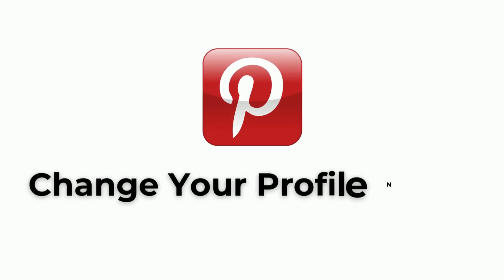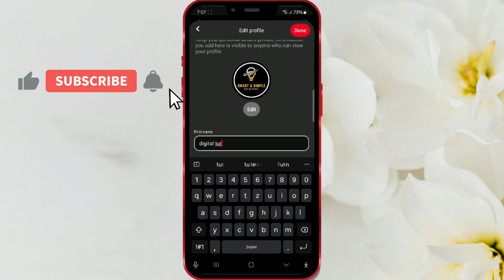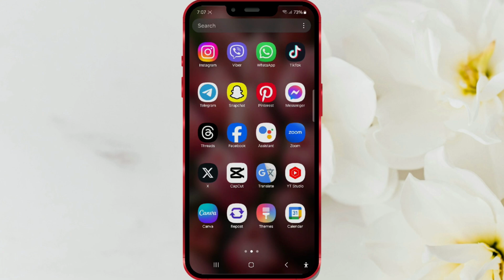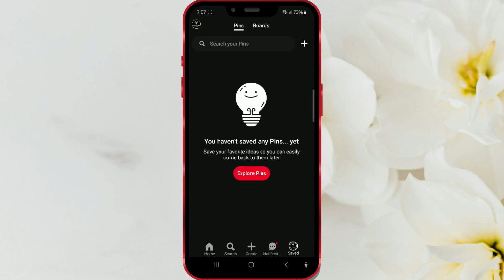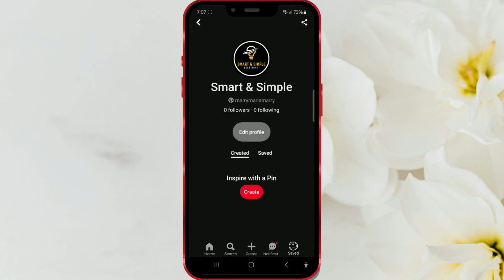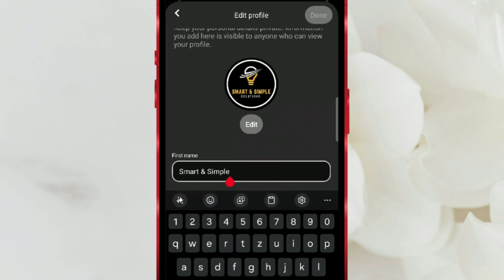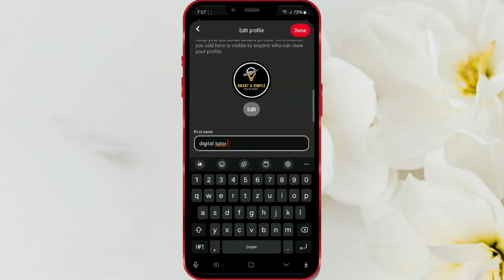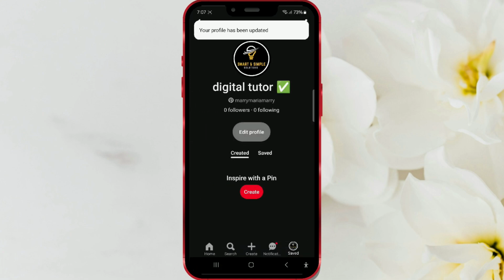How to Change Your Profile Name on Pinterest | New Update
Hello, everyone! Today, we're exploring the latest Pinterest app update, which has brought some changes to the app, including a new way to change your profile name. In this video, I'll guide you through the steps to update your profile name.